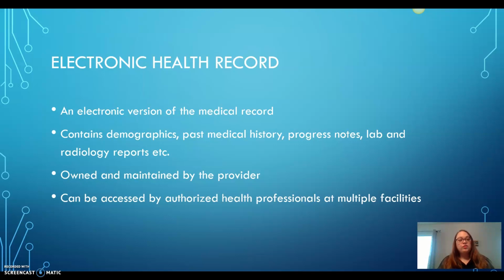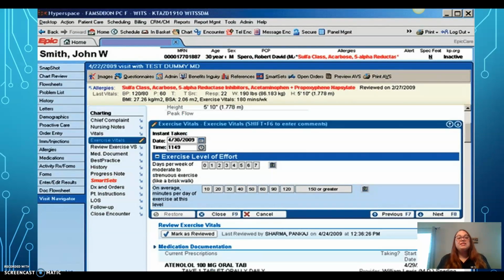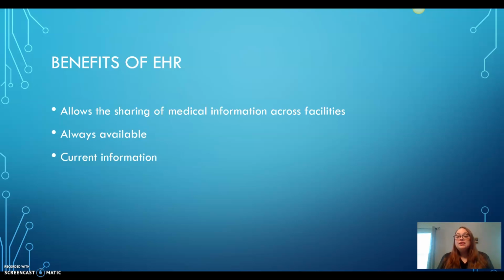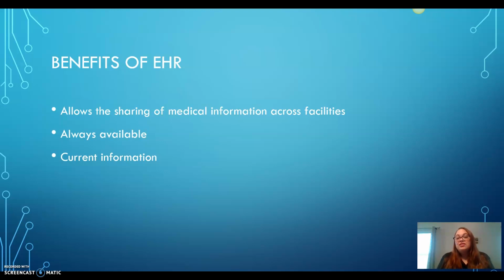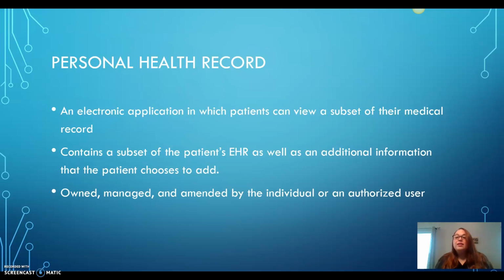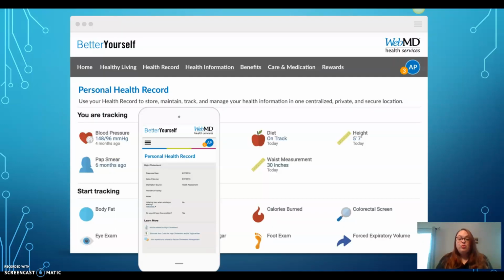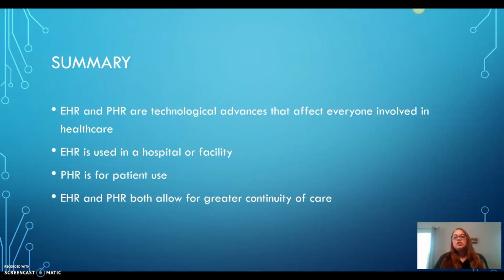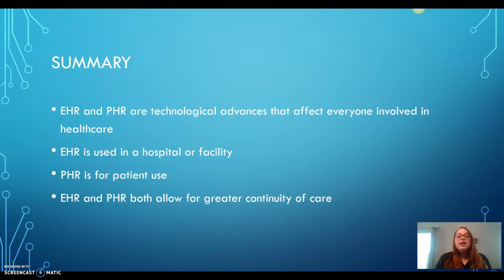Electronic Health Record and Personal Health Record